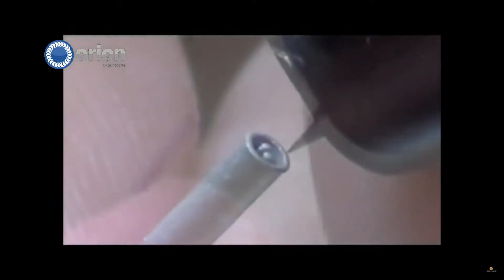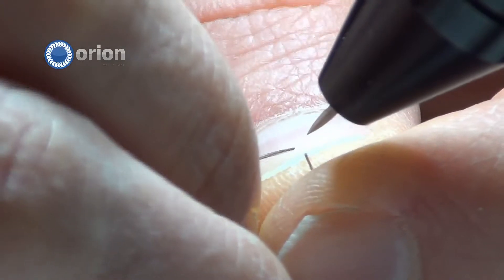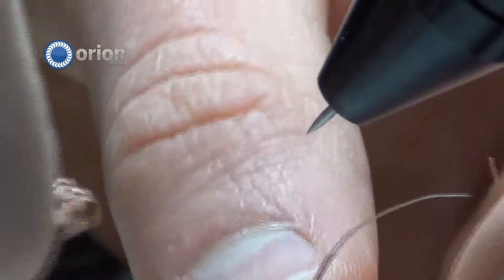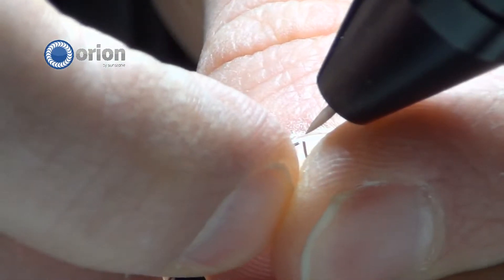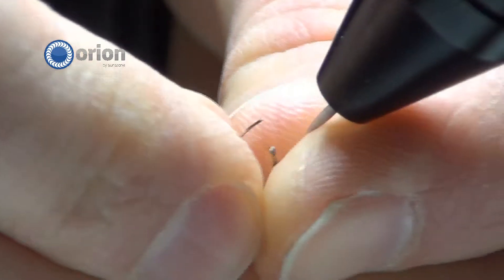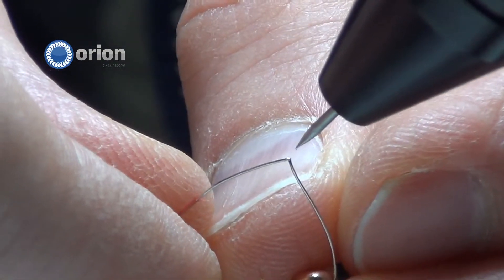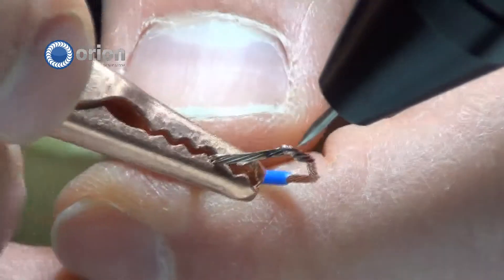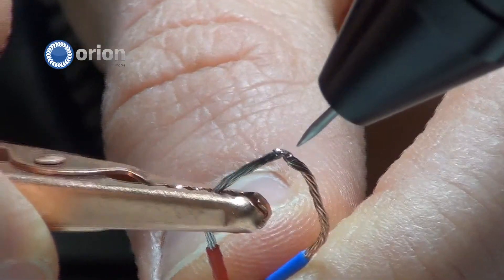熱電対の精密溶接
パルスアーク溶接機での熱電対の溶接映像。
詳しくは溶接機のホームページをご覧ください。
シーフォース株式会社